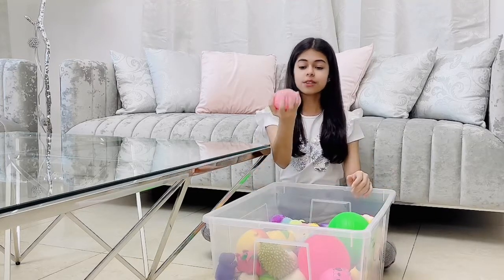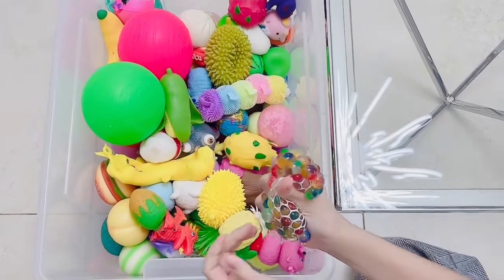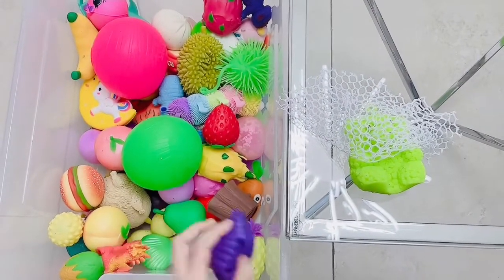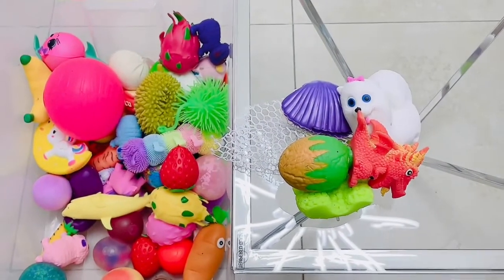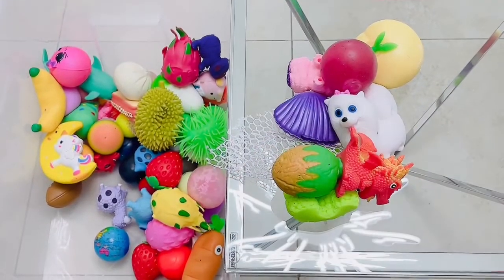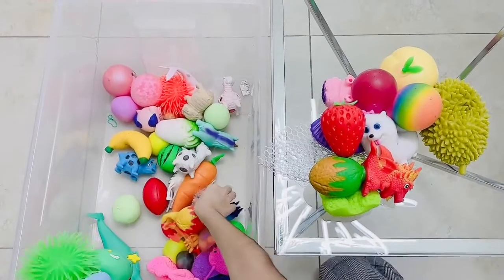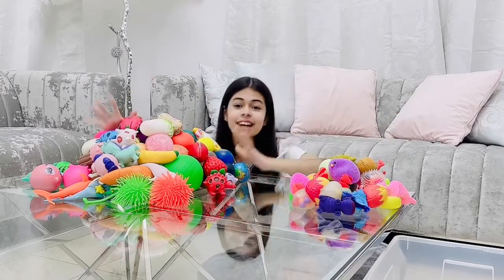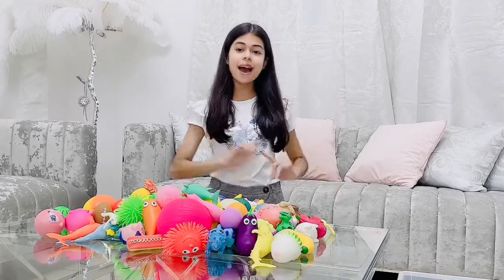ORGANIZING ALL MY STRESSBALLS!! 100 STRESSBALLS!!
Hey Guys! Today I am going to be organizing, sorting, and washing ALL my STRESSBALLS! I have to organize over 100 stressballs and wash them all! Come with me and organize my needoughs and stressballs! I will also be throwing away some because they are old or broken. This will be a fun fidget organization challenge!